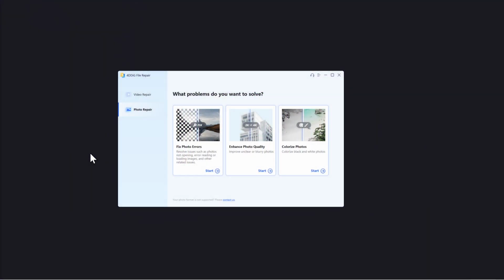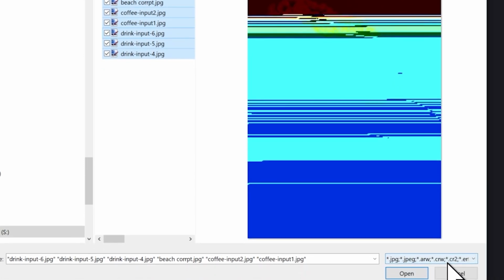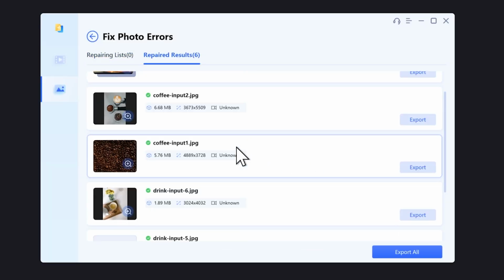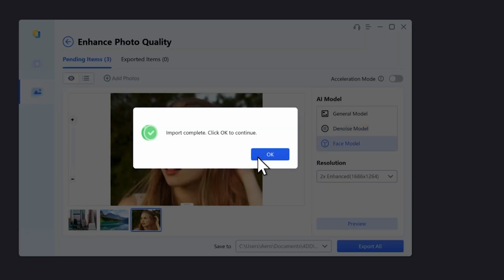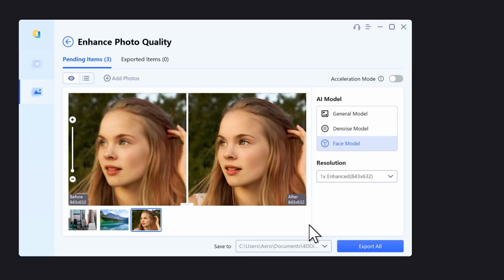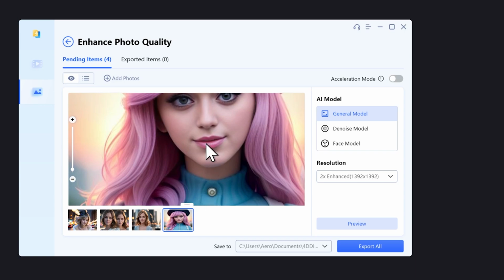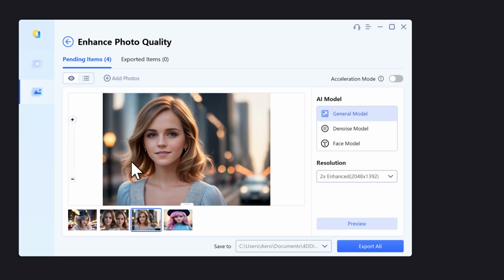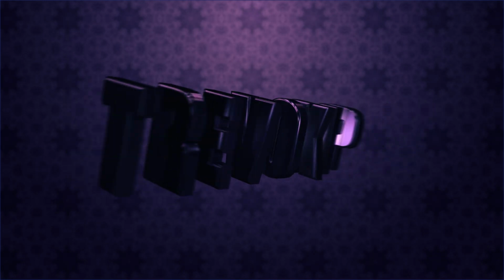4DDiG AI Photo Repair - Enhance and Upscale Blurred / Low Res photos using Artficial Intelligence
In today's video, I'll show you how to enhance a low-resolution image into a high-resolution JPEG image using the powerful 4DDiG Photo Repair software.

If you've ever wanted to bring out the details and make your images crystal clear, you're in the right place. Let's get it!

Channel Store